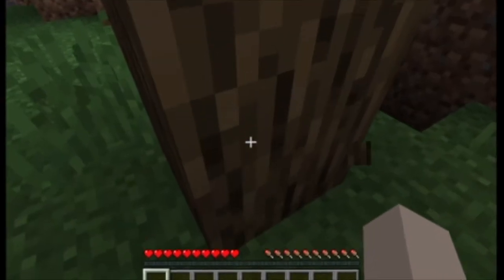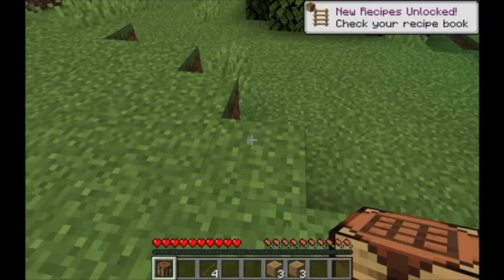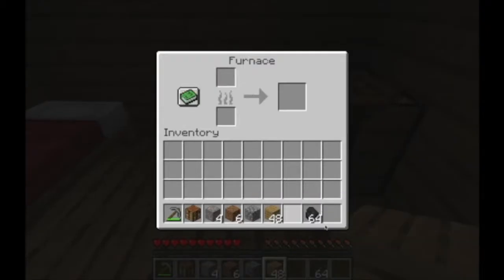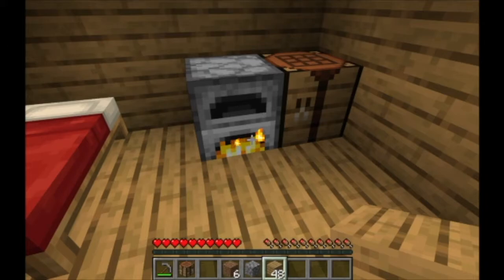mc youtubers be like...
its pretty shit but if you like it, i can do more.